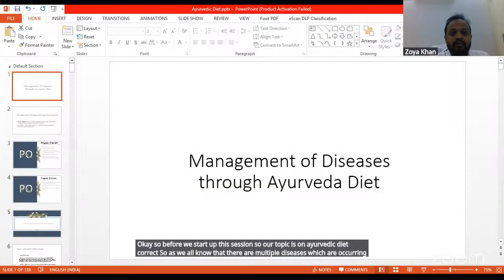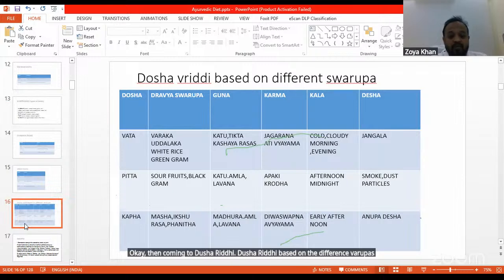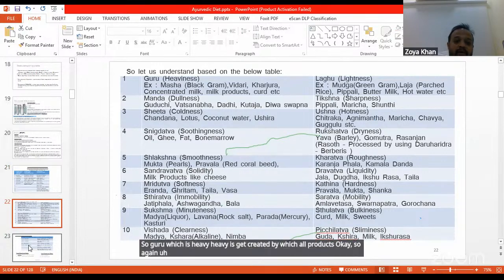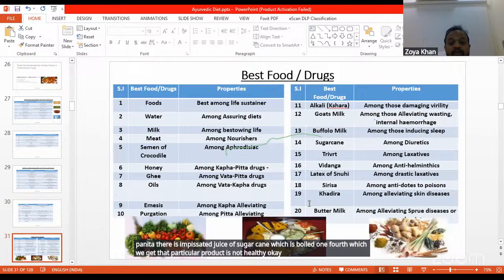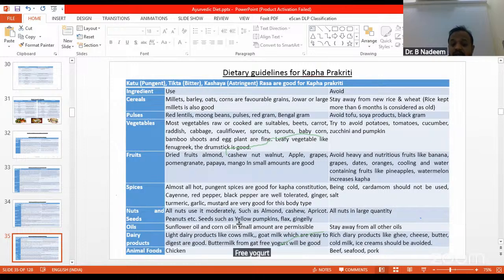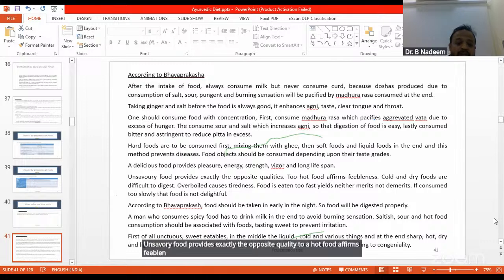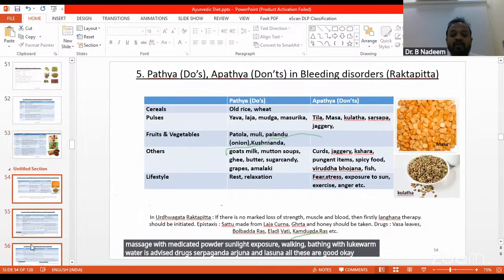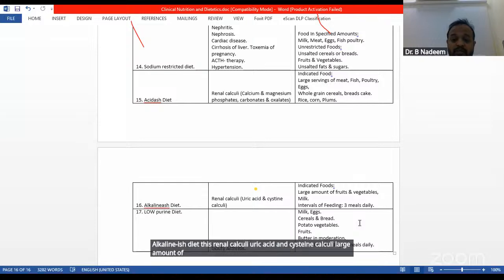Management of diseases through the Ayurvedic Diet